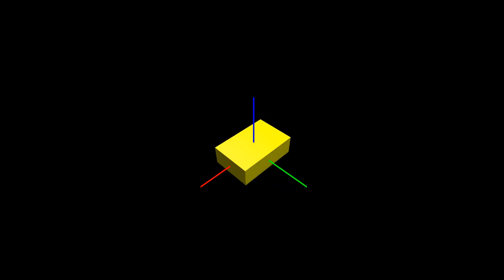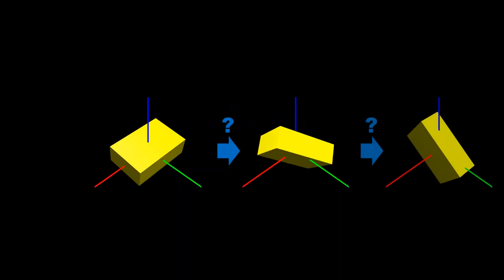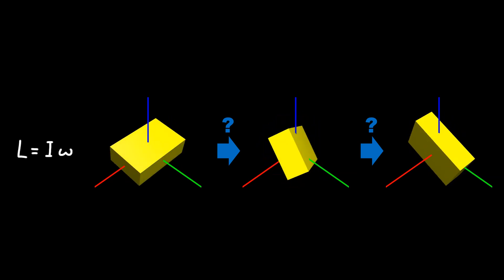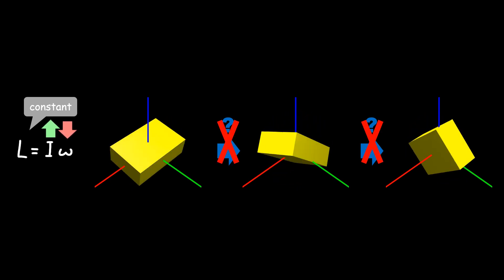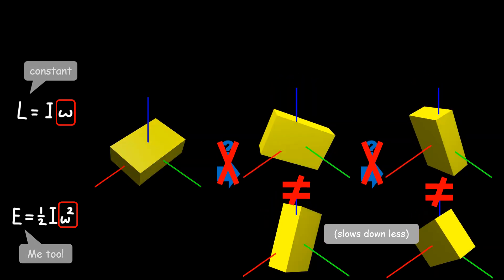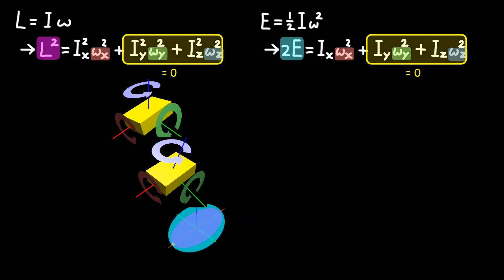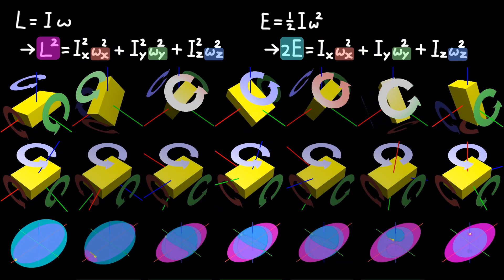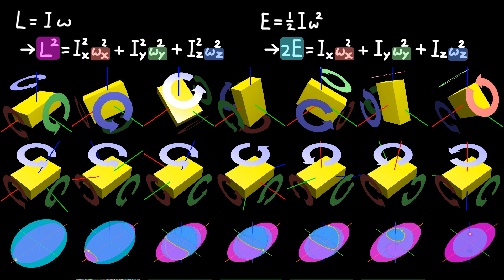The Bizarre Behavior of Rotating Bodies, V2.0 😉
The behaviour of rotating bodies is largely described by the Intermediate Axis Theorem (aka Tennis Racket Theorem), which tells us that an object like a tennis racket shows stable rotation about the first (lowest inertia) and third (highest inertia) principal axes, but not about the second (intermediate) one. This behaviour of stability for the two extremity cases but not the middle one appears rather random and not to follow from any intuitive principles.

It is one of the most rudimentary theorems in classical mechanics and dynamics, yet one of the most difficult to grasp, which makes it so intriguing, and an interesting candidate to tackle for Veritasium's 1 minute Science Communication Contest!

Naturally, I also stumbled on Veritasium's own attempt on explaining this theory who puts the focus on the self-reinforcement of centrifugal forces to explain the instability of rotation about the intermediate axis. However, as much as I love his channel (and recommend you to watch the video!), this particular explanation didn't leave me completely satisfied, as it does not discuss the stability of the other two cases. In fact, the same explanation could be applied to (incorrectly) claim that rotation about for example the first axis should also be instable! To fix that, you would have to take other inertial forces into the equation, like Coriolis and/or Euler forces, which to an extent counter the effect of the centrifugal force. However, at this point, things are starting to become a bit nasty: (1) you will simply have to accept that in some cases Coriolis forces will outperform centrifugal forces (2) just like centrifugal forces, Coriolis and Euler forces are also fictitious (artefacts of certain mathematical frameworks), but they appear less often and are generally not as well understood. All in all, I felt inclined towards trying a different approach.

What's missing basically is an explanation about the "stability" rather than the "instability" part of the theorem. (Psst... Arguably, since most multidimensional dynamical systems are known to show chaotic behaviour, the most "counterintuitive" part of the theorem appears to be the stable rather than the instable rotations anyway!...) This video focusses on explaining this through conservation of momentum and kinetic energy, with the aim of providing a more intuitive grasp of the theorem, and on the behaviour of rotating bodies in general.

I would have liked to include this preface in the video as well, but unfortunately I couldn't fit it in the 1 minute time window of the VeritasiumContest. So instead, if I can free up some extra time, I might make a prequel or an "extended version" with some extra bits and pieces of clarification!

Yes I used Comic Sans.